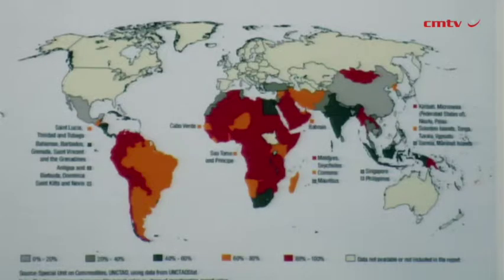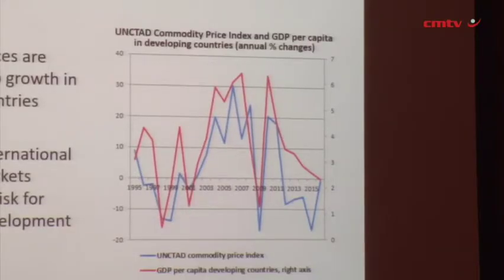Crucial for commodity countries to build economic resilience – Unctad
JOHANNESBURG (miningweekly.com) – Without policy change, commodity-dependent developing countries risk falling short of achieving their sustainable development goals (SDGs) by 2030, United Nations Conference on Trade and Development (Unctad) economic affairs officer Stefan Csordas warned on Monday.